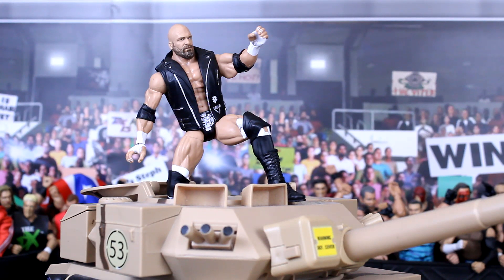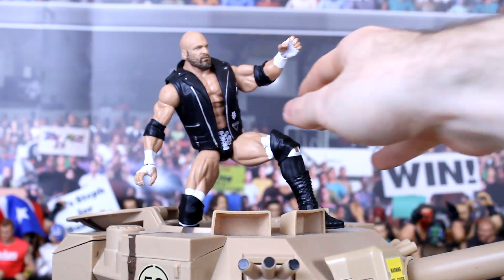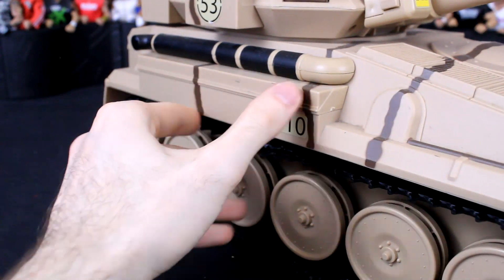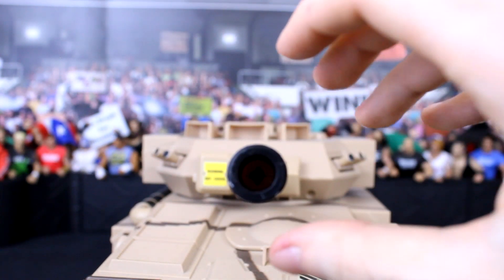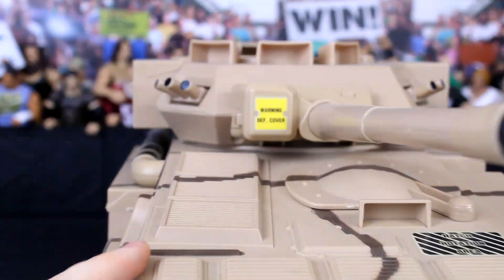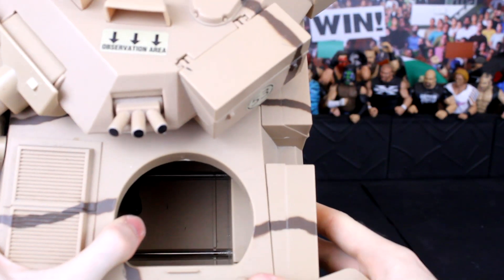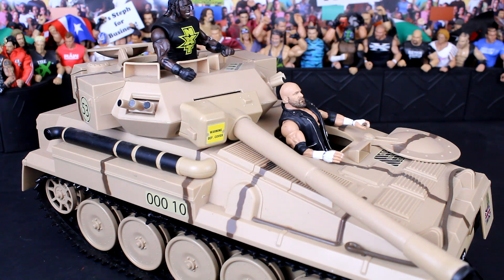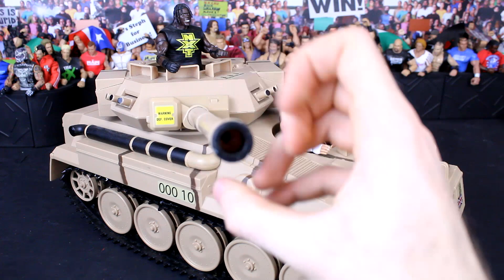ARMY TANK FOR WWE FIGURES! NLW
No Limits Wrestling is home to some of the best WWE Action Figure Matches, Pic Fed and Stop Motion videos on YouTube! I upload weekly wrestling figure shows and episodes, always packed full of high flying, extreme wrestling animation action! WWE figure content for fans of wrestling and WWE wrestling action figures toys.

wweactionfigurematch, wwepicfed, WWE Action Figure Match, Toys, Fight, Wrestling, WWE Figures